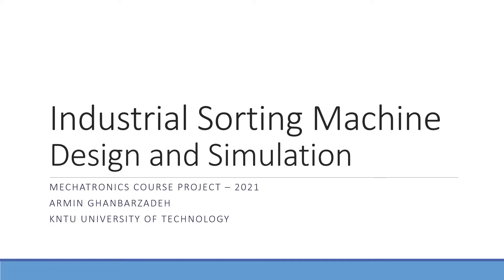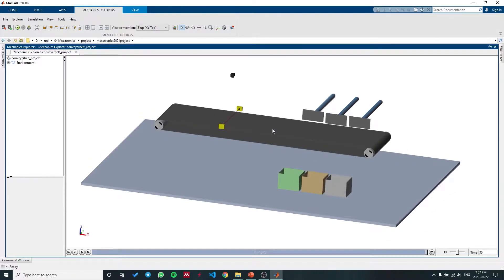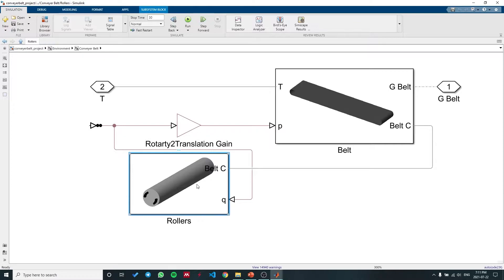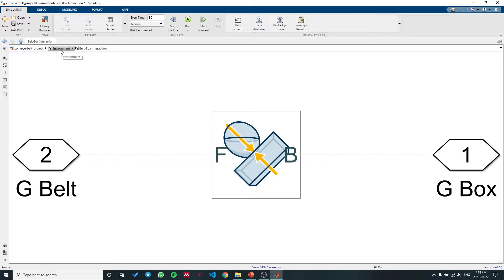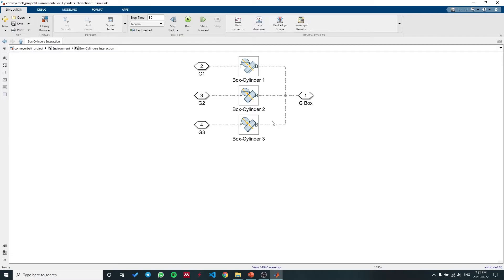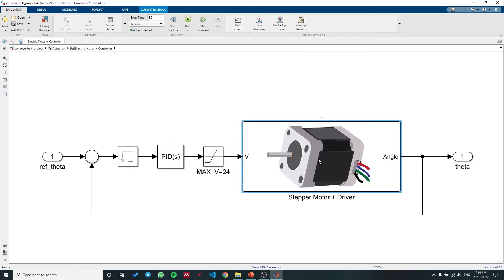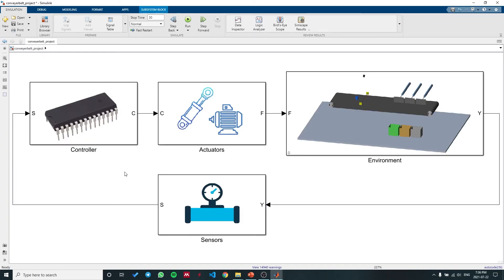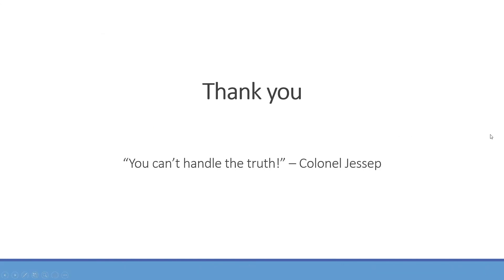Industrial Sorting Machine - Mechatronics Project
Mechatronics project: Industrial Sorting Machine
By Armin Ghanbarzadeh
K.N Toosi University of Technology

Project outline:
In this project, I have designed an industrial sorting machine. An unidentified object that can possibly be one of three classes(wood, plastic, and metal) rolls down a conveyer belt. After detection, it is pushed into the appropriate box via hydraulic cylinders.
The parts were modeled in Solidworks and simulation was done in MATLAB and Simulink. Simscape electrical, mechanical, fluid, and multi-body were used to interface the various components and multi-physics needed in this project.